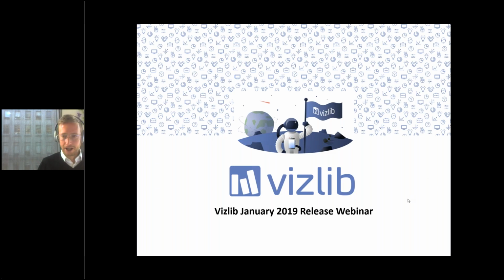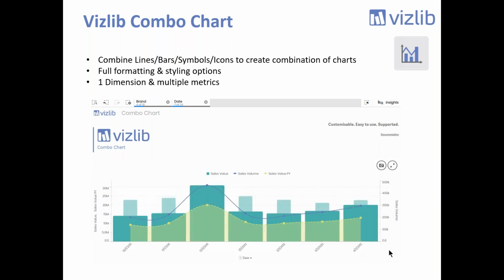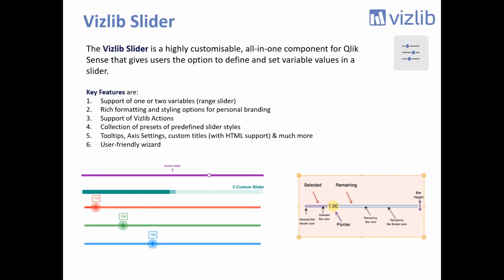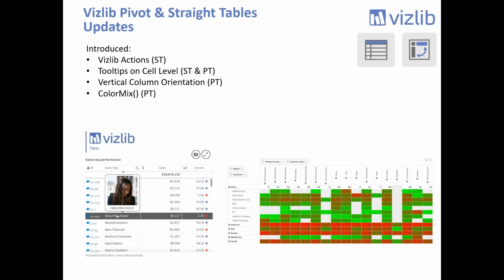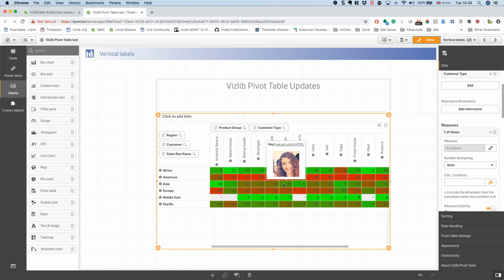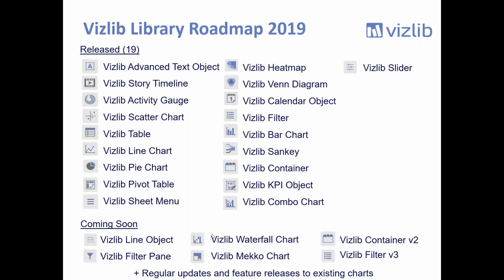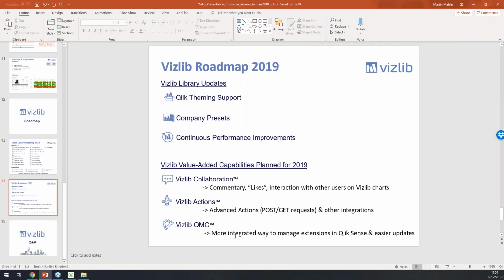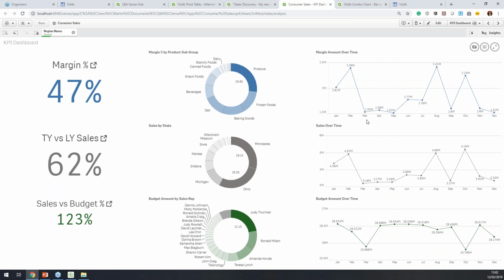Vizlib Monthly Webinar January 2019 Release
This is our Monthly Vizlib Webinar (January Release 2019) hosted on the 12th of Feb.

Vizlib is an advanced extensions library for Qlik Sense. Free unlimited time trial for up to 5 users.

👉 Agenda [01:30-02:33]
👉 Introducing new Vizlibbers [02:38-03:07]
👉 New Vizlibber Jonathan Israel [03:44-04:46]
👉 News: Summit for Financial Services Sponsorship [04:49-05:52]
👉 News: Qonnections Sponsorship [06:30-07:57]
👉 Latest updates [08:02-08:25]
👉 New Extension Release: Vizlib Combo Chart [08:26-16:21]
👉 New Extension Release: Vizlib Slider [16:24-23:23]
👉 Latest updates [23:56-24:50]
👉 Vizlib Table & updates [26:00-28:42]
👉 Vizlib Pivot Table & updates [28:45-33:26]
👉 Vizlib Roadmap [35:26-40:04]
👉 Poll [40:05-41:27]
👉 Live Q&A [48:42]